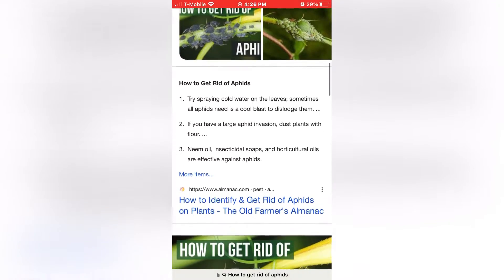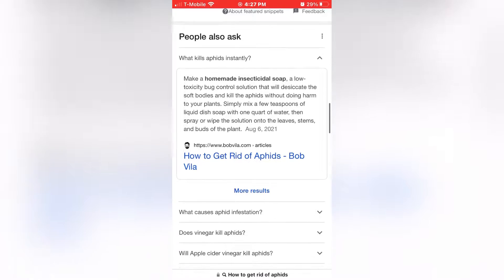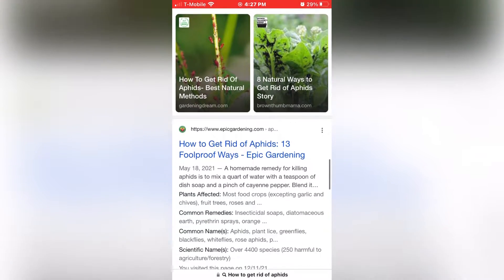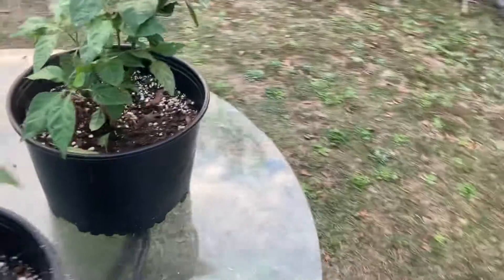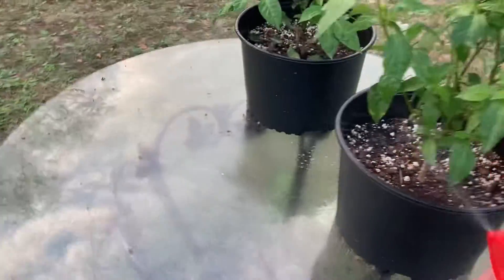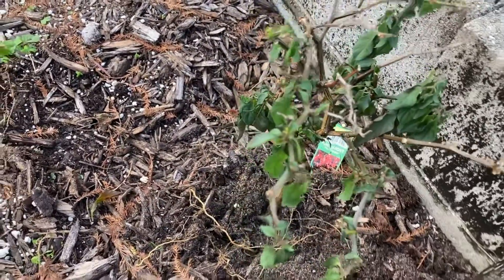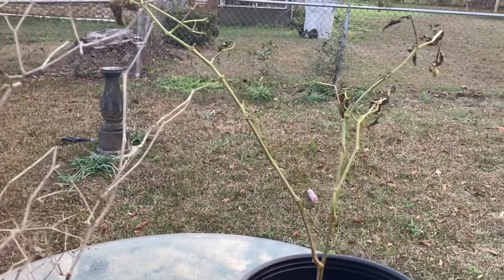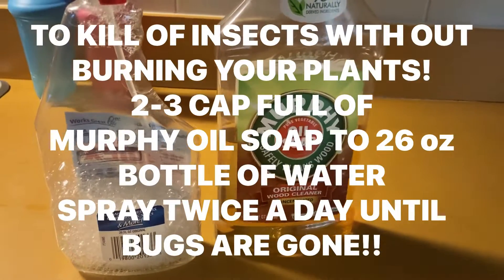TIRED OF BURNING YOUR GARDEN TRYING TO KILL PREDATOR BUGS?? 😱🤦🏼😩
Inked gardener

MILLER’S SAVORY SEASONING

THE WHOLE SHABANG $7.99
ORIGINAL GANSTA $6.99
EVERYTHING LOUISIANA $6.99

SHIPPING .

Etsy store